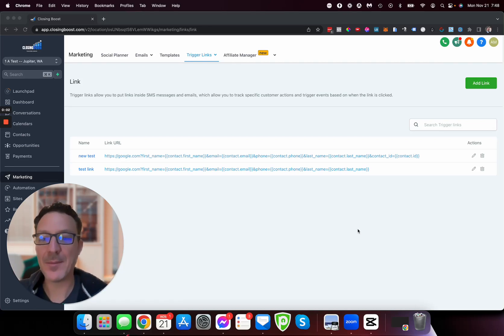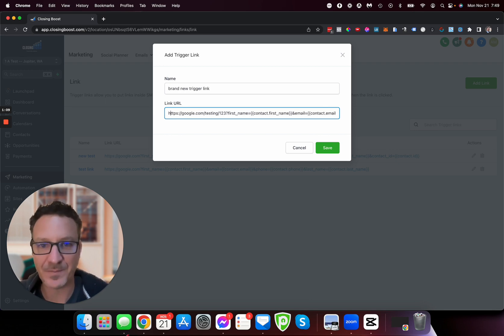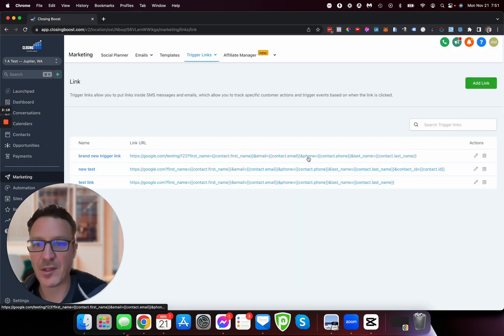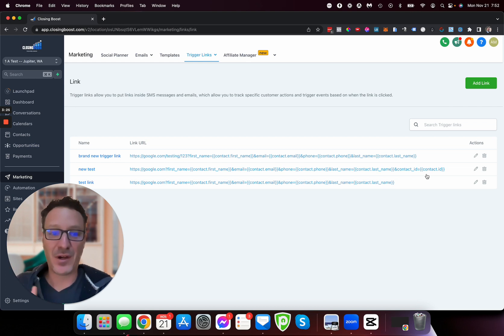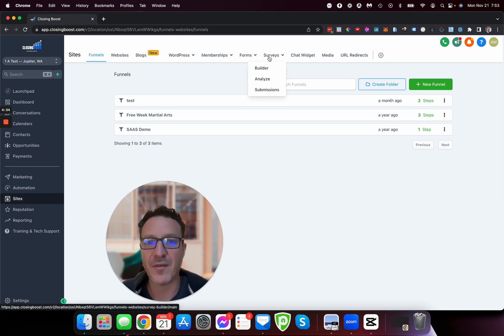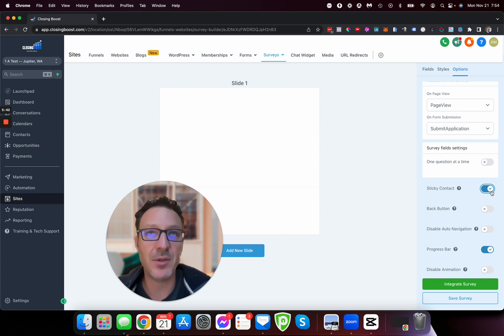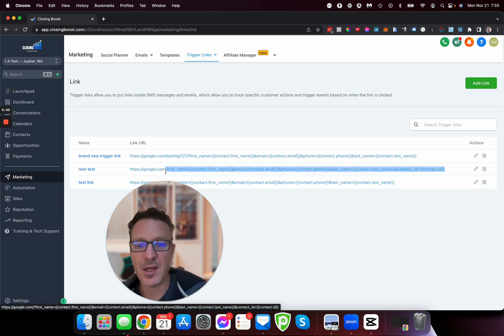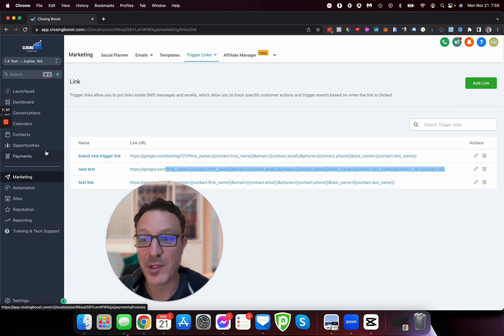GoHighLevel How To PreFill Forms & Surveys With Trigger Links & URL Parameters The Right Way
Here's the custom code you need to pre-fill forms and surveys with HighLevel using URL parameters and Trigger Links:

?first_name={{contact.first_name}}&email={{contact.email}}&phone={{contact.phone}}&last_name={{contact.last_name}}&contact_id={{contact.id}}

Just add that at the end of the URL as shown in the video.